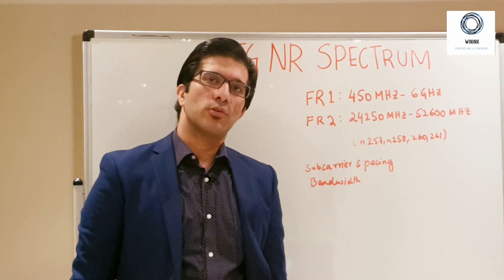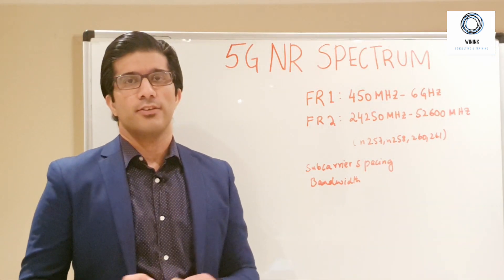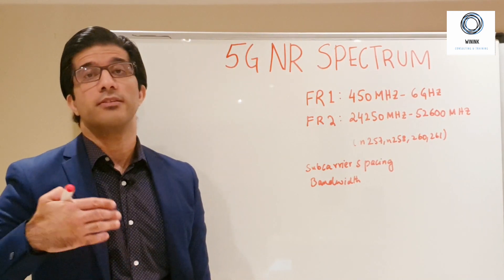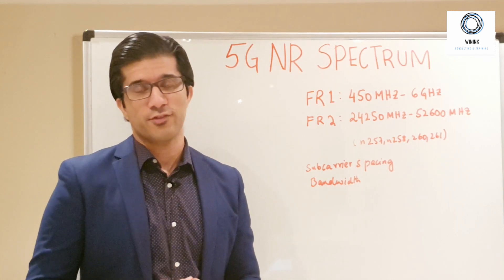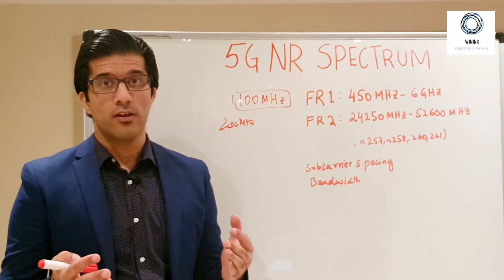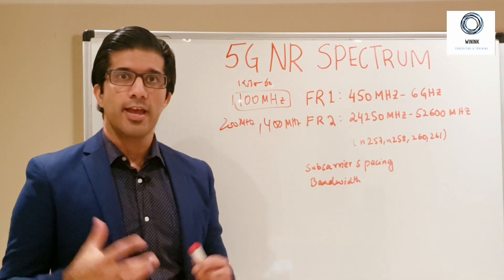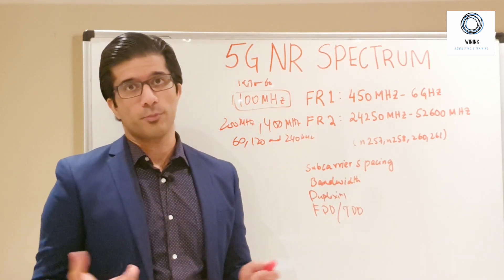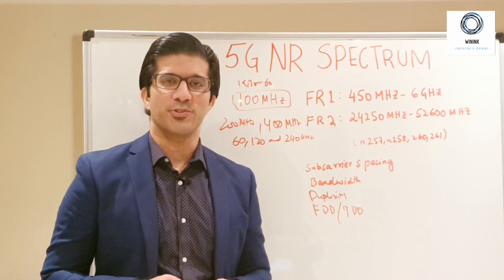5G Training Lecture #2 : 5G NR Spectrum and Operating bands FR-1, FR-2 and Millimetre wave spectrum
In this video, we discuss spectrum used for 5G deployment which includes the two ranges namely FR-1 and FR-2. We also discuss the millimeter wave part of 5G spectrum and how different sets of bandwidth and subcarrier spacing are used to cater for different frequency bands. We have also discussed the availability of FDD and TDD duplexing modes in two Operating bands of frequencies.